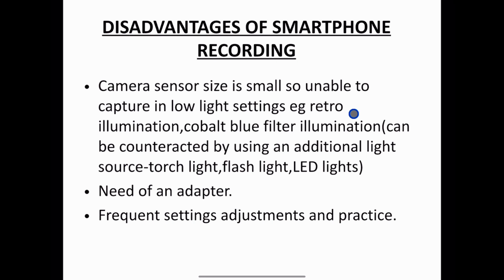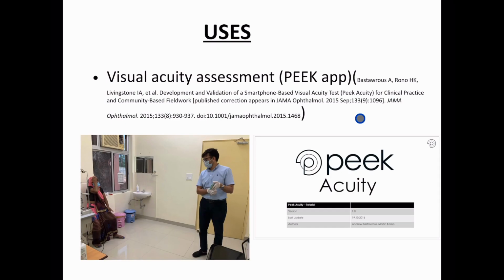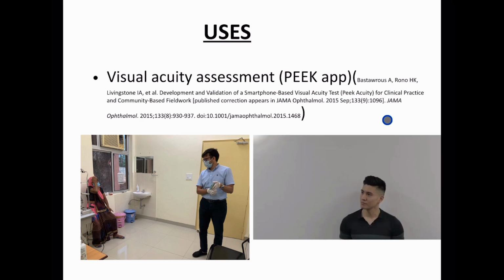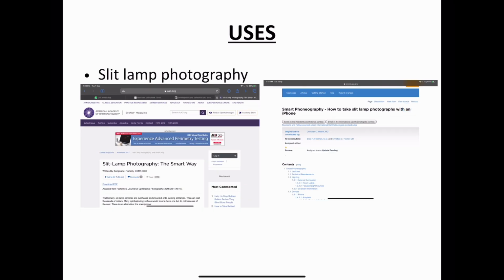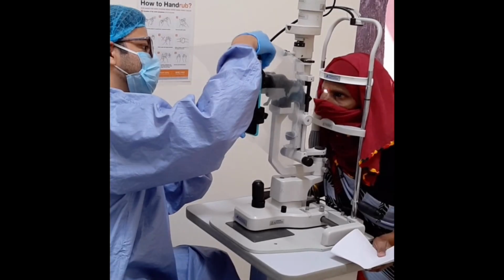Smartphone imaging in Ophthalmology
Here is how i use smartphone in Ophthalmology. If you have questions post them in the comments section.

Link to buy smartphone adapter: